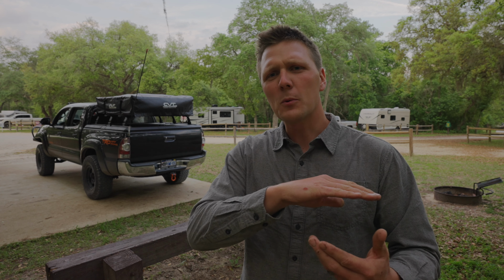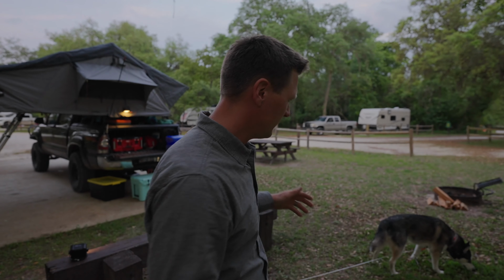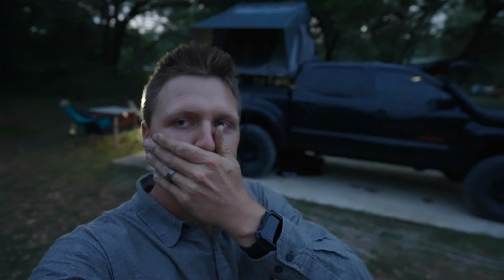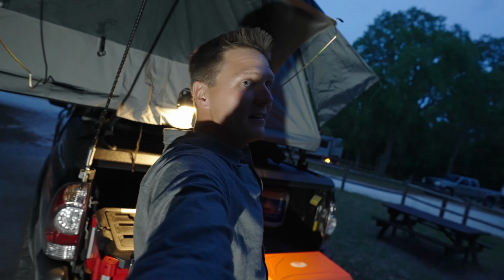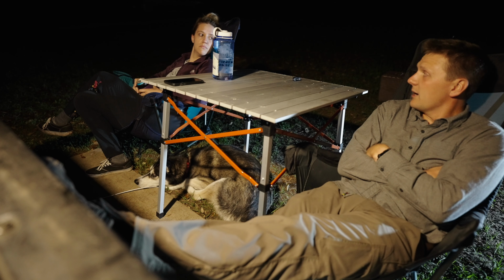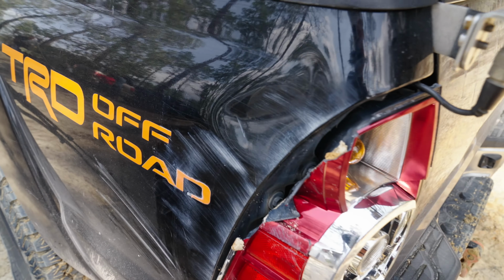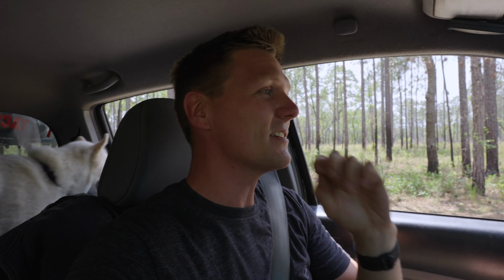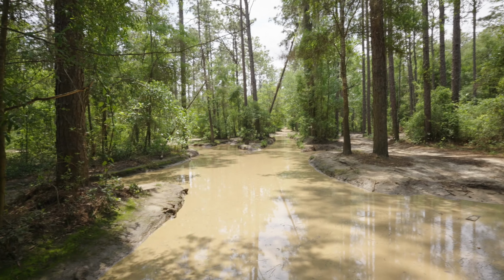Testing Day in Citrus WMA | We Love Loki's New Rooftop Tent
After a long work week, we head to one of our favorite campsites to test out Loki's new overland setup and embark on our first night sleep in the rooftop tent. The tent is as great as we hoped it would be and cannot be more excited for our future trips. Testing the setup off-road, however, takes a turn for the worst...

To learn more about us and ways to support the adventure